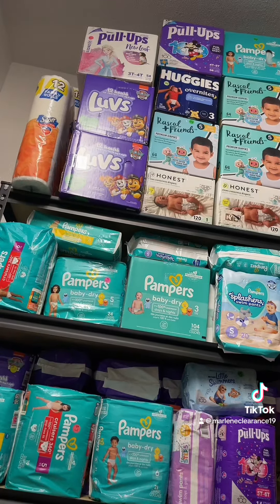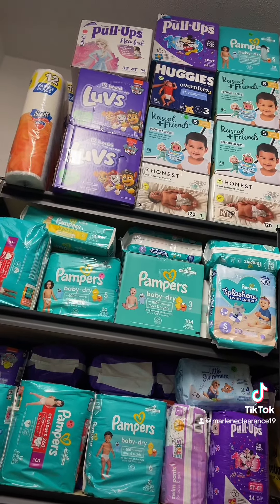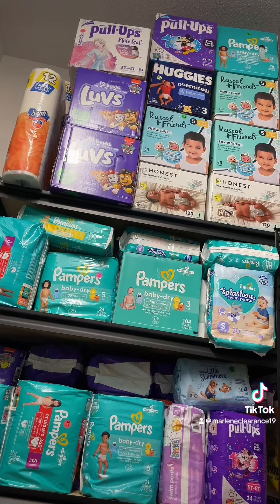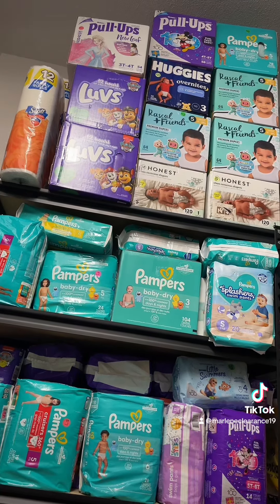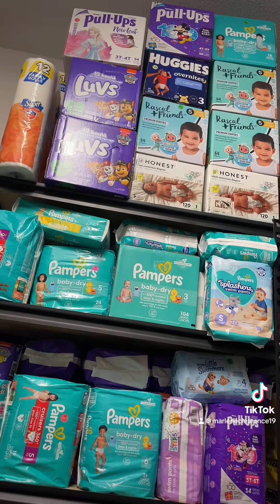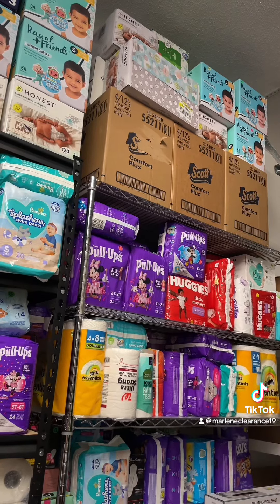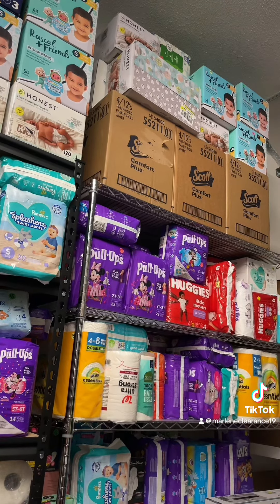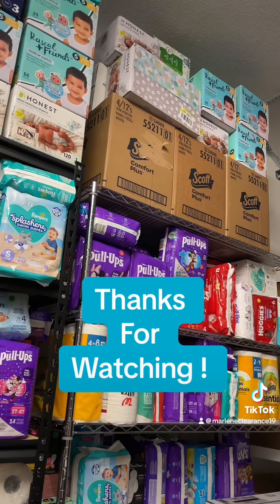Organizing my couponing stockpile